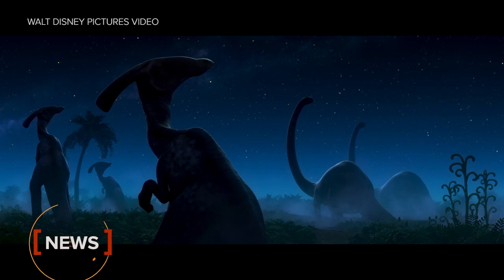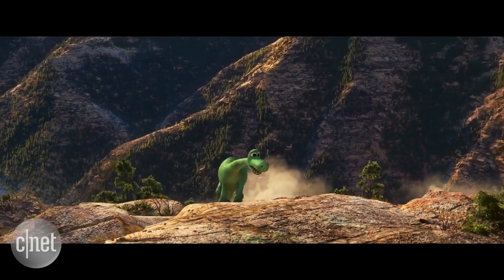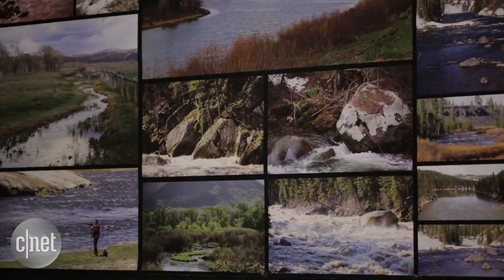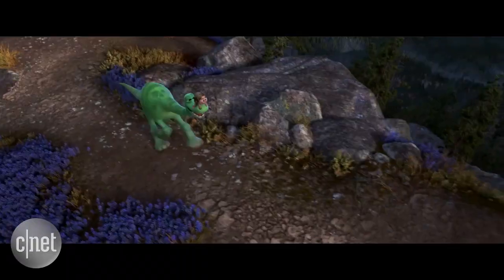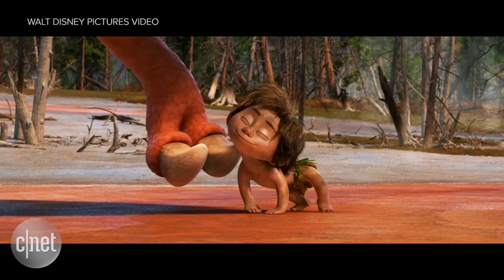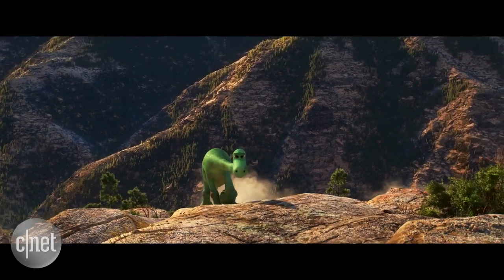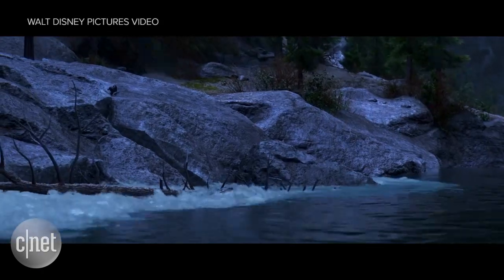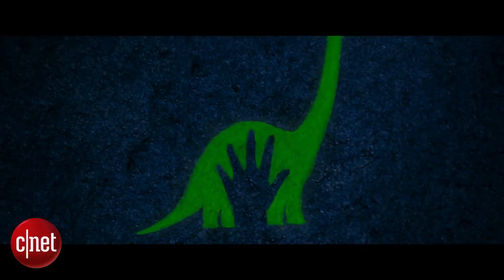CNET News - How Pixar created the world of 'The Good Dinosaur'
Pixar's upcoming new film imagines what it would have been like if dinosaurs never became extinct. CNET.com's Lexy Savvides reports on how real-world data helped make the movie's prehistoric landscapes look incredibly authentic.